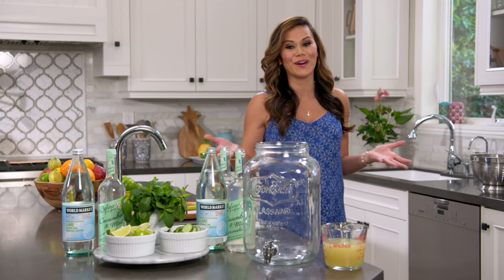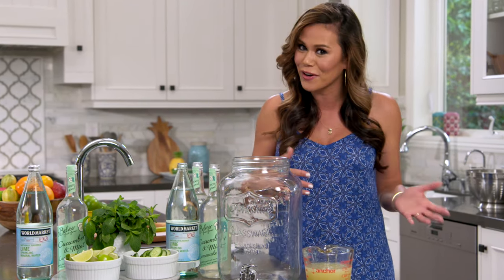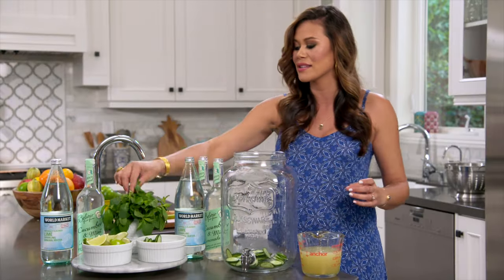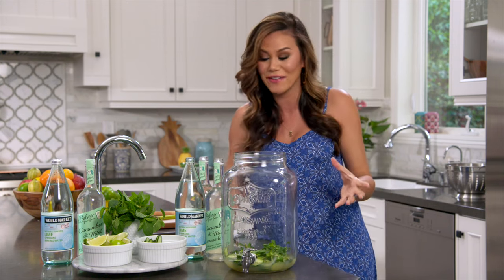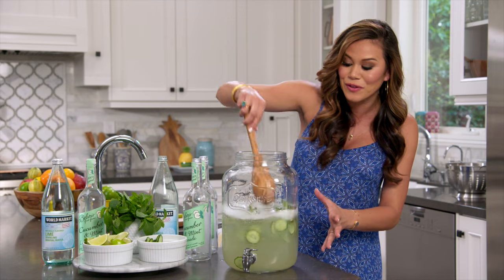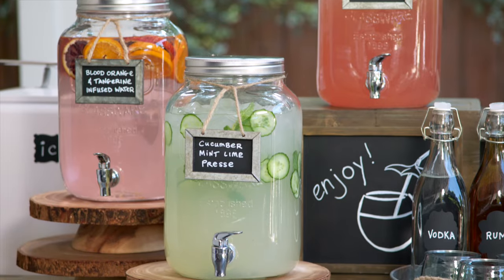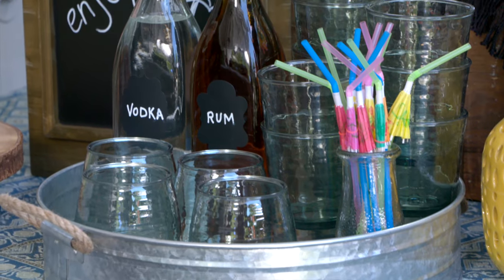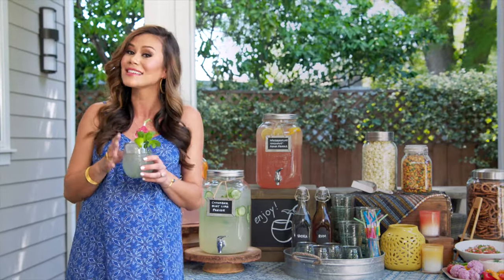Cucumber Mint Lime Presse Mocktail Recipe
This refreshing mocktail recipe by Lifestyle Expert Brandi Milloy can be prepped the night before or minutes before the guests arrive. Simply mix the cucumbers, mint, frozen limeade, sparkling water, and cucumber mint lemonade in a drink dispenser and add ice right before serving. Display your glassware and straws within easy reach and clearly label each refreshment for a self-serve bar that gets the party started right.